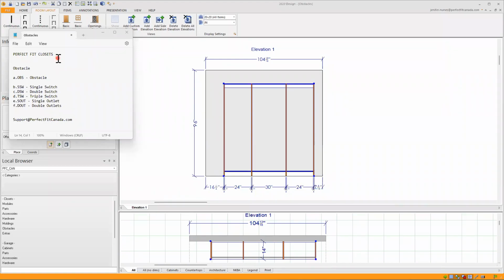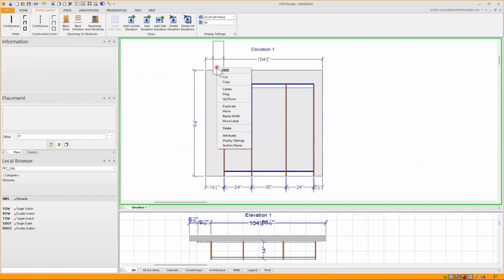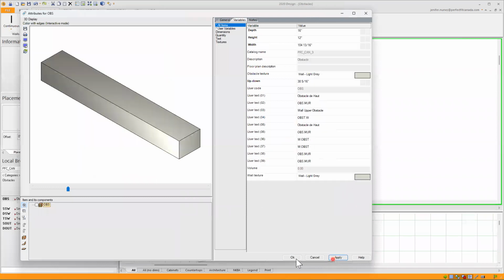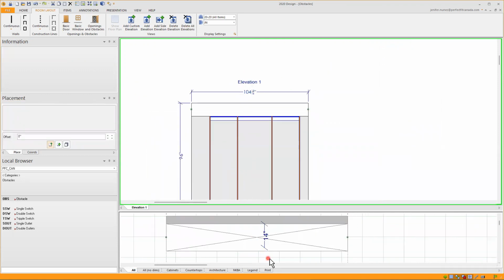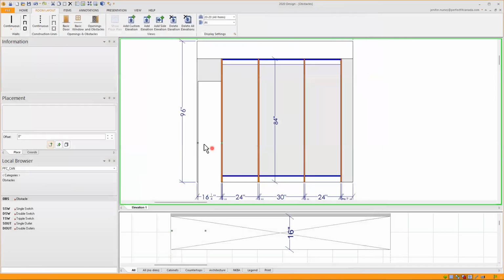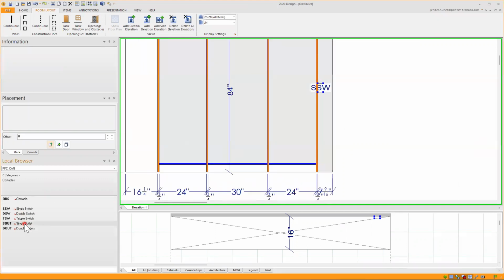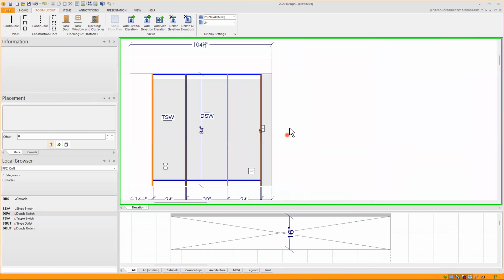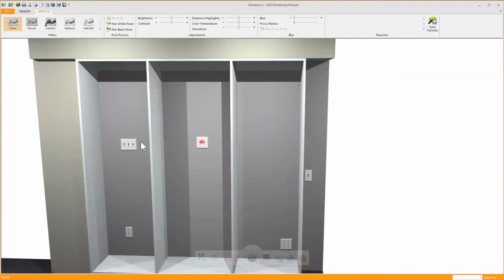Obstacles, Outlets, and Switches